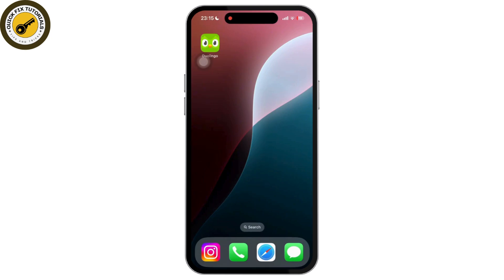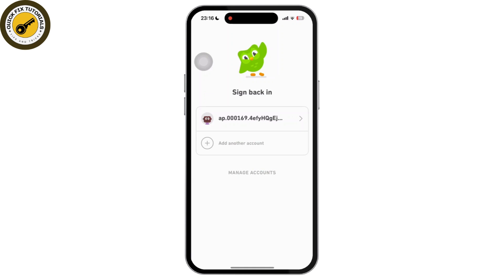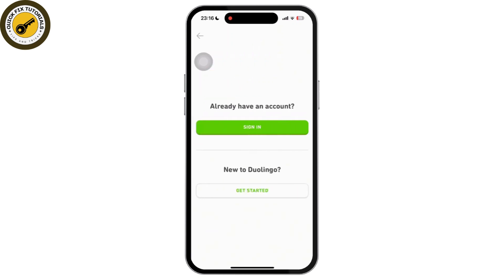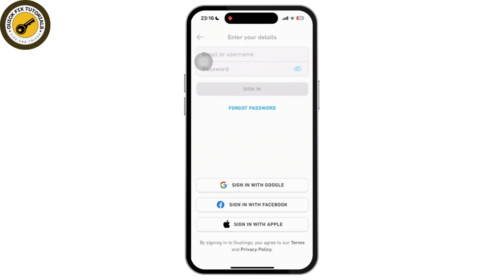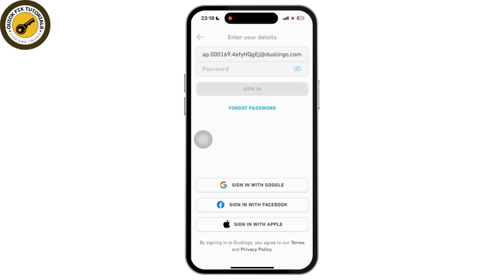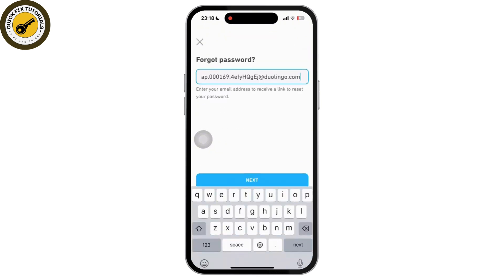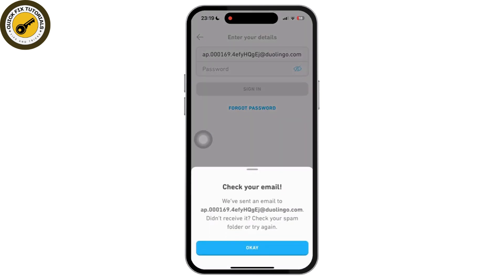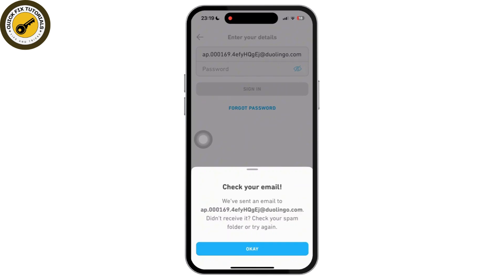How to Recover Your Duolingo Password (and WHY it matters)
How to Recover Duolingo Password  Forgot Duolingo Password

Learn how to recover Duolingo password if you've forgotten it in this quick and easy tutorial. Whether you're locked out of your Duolingo account or just need to reset your login credentials, this guide shows you exactly how to reset Duolingo password step-by-step.

In this video, you'll discover how to recover Duolingo password forgot Duolingo password using the official Duolingo reset option. We'll also walk you through how to reset Duolingo account password in case you no longer have access to your original email.

Timestamps:
0:00 Introduction
0:18 Step 1: Go to Duolingo Login Page
0:50 Step 2: Reset Your Duolingo Password